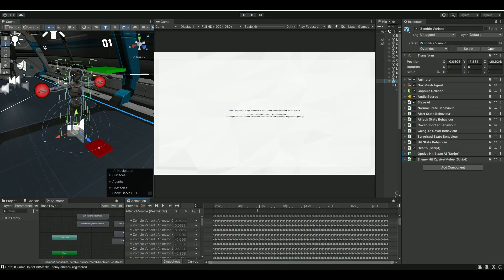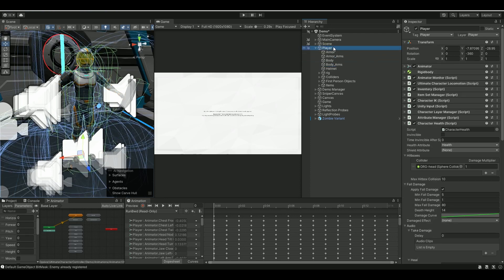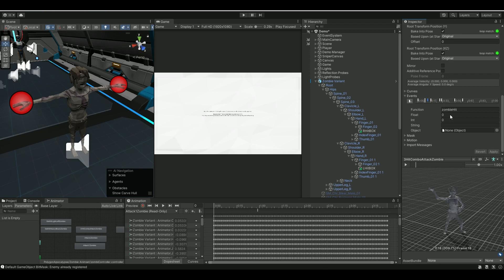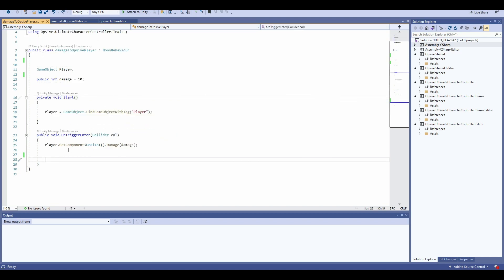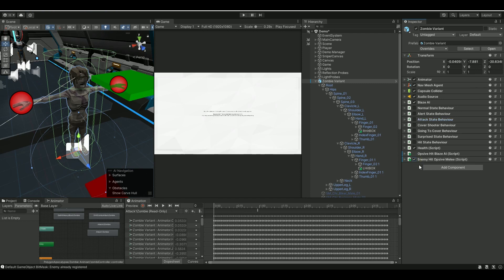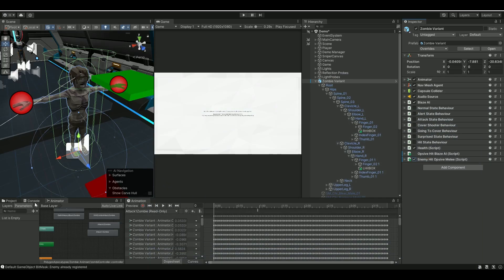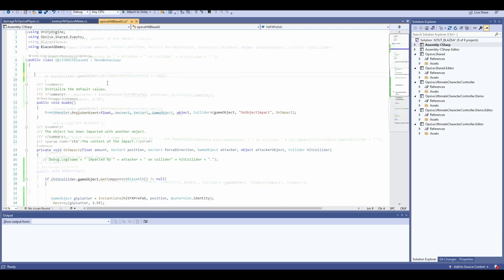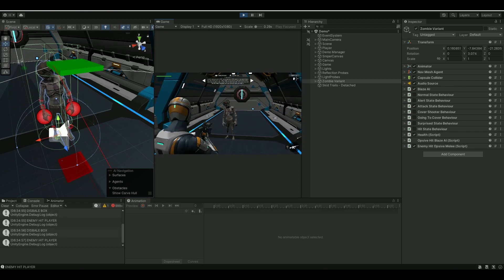BLAZE AI - OPSIVE Character Controller integration (TUTORIAL)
Hello guys
Do you use the Opsive UCC controller and need to integrate with Blaze AI? Then this is the tutorial for you.
It covers getting hit by Melee attack and how the Player can damage a Blaze Ai agent.